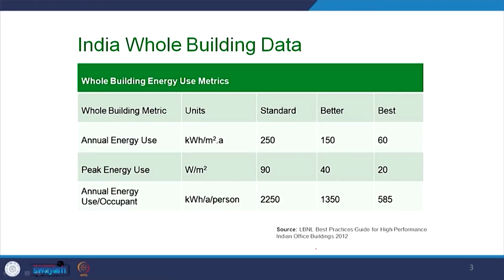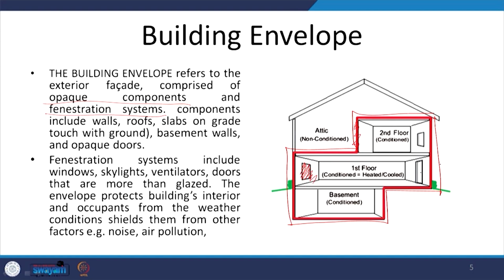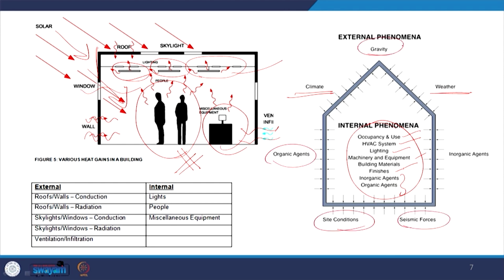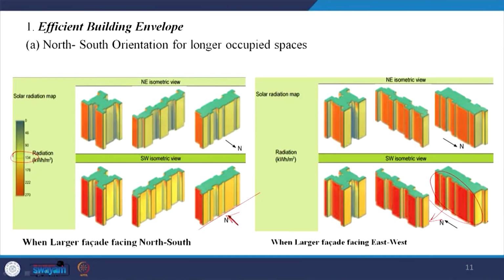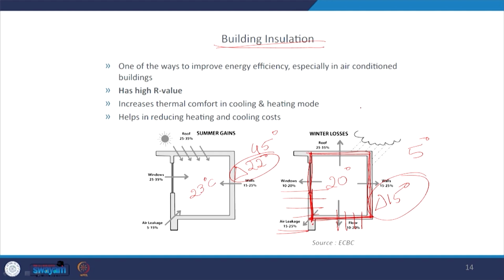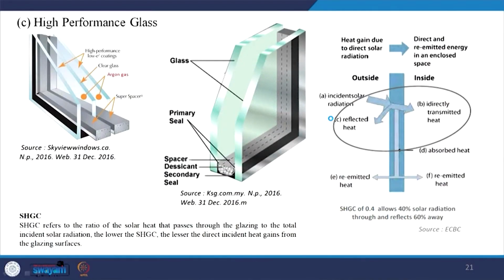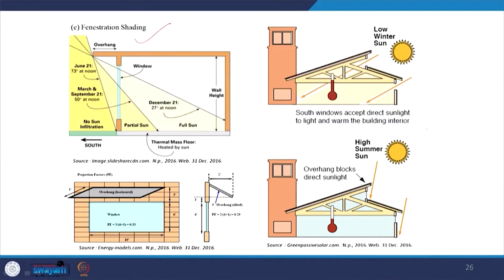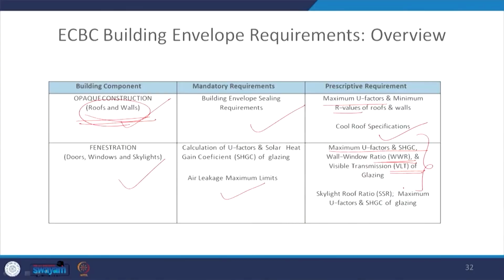Energy Efficiency - II